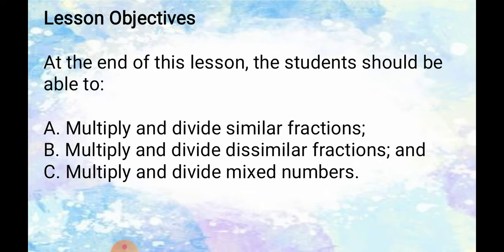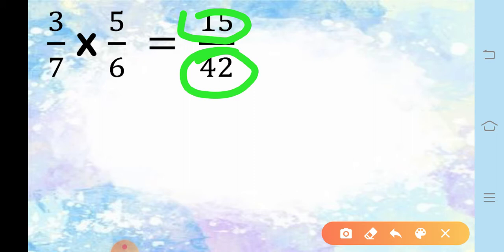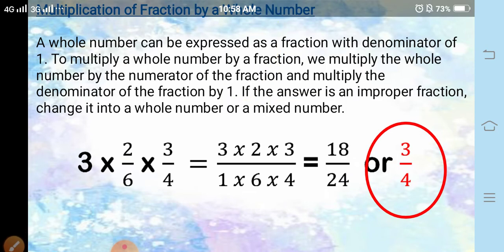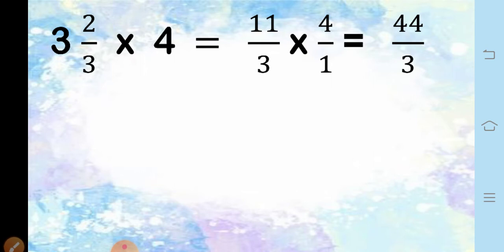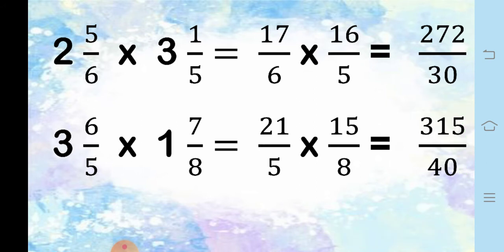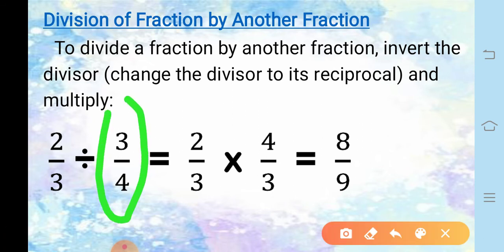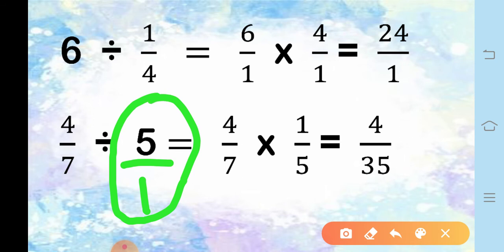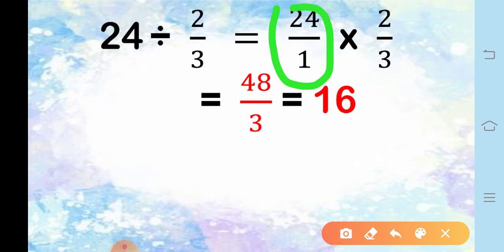Business Mathematics Lesson 2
Busmath2